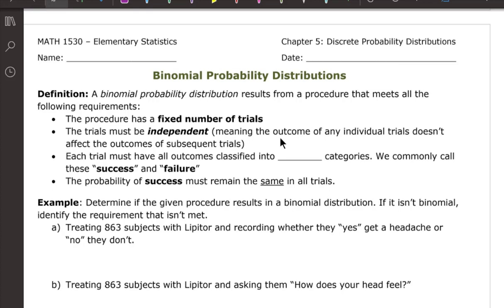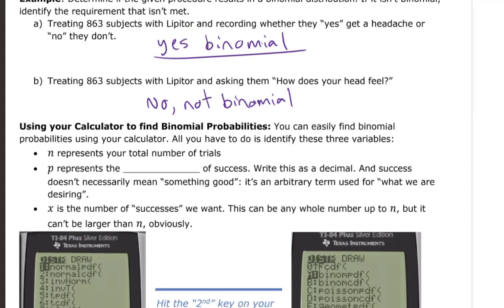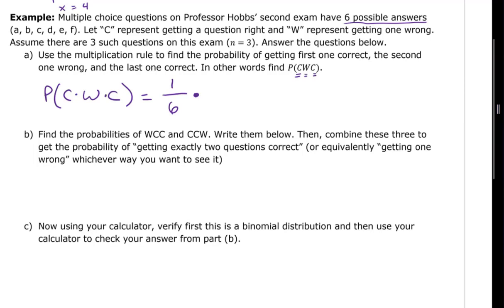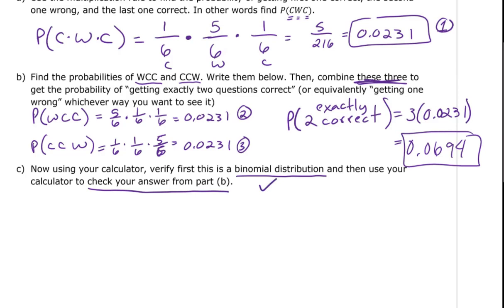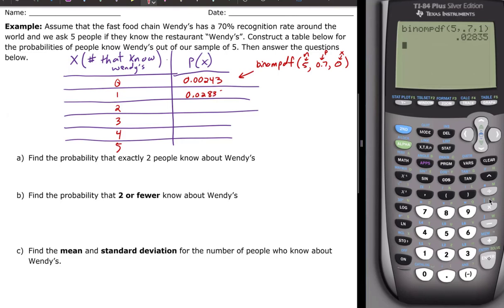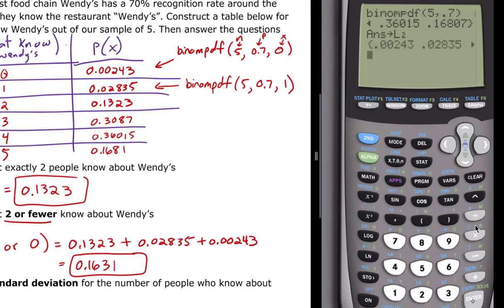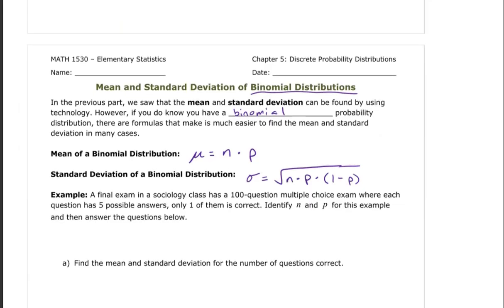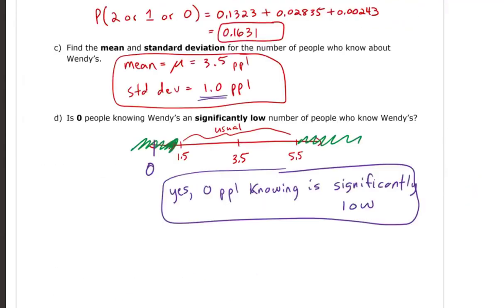Binomial Probability Distributions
This video goes over how to calculator binomial probability distributions using the help of the TI-83/84 calculator.